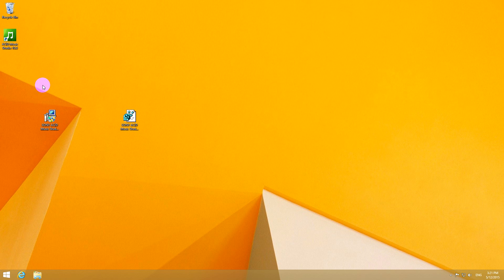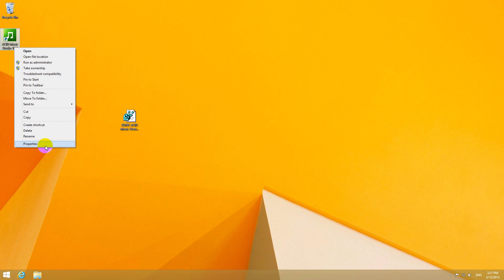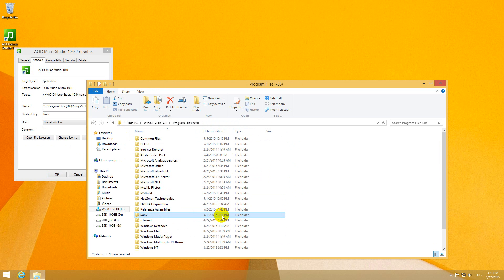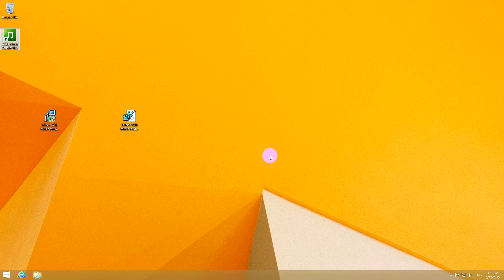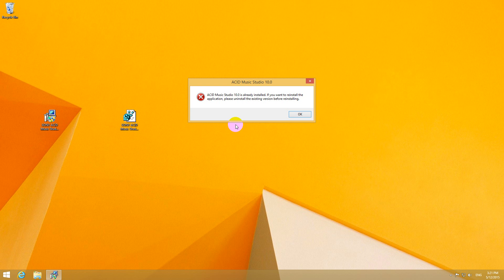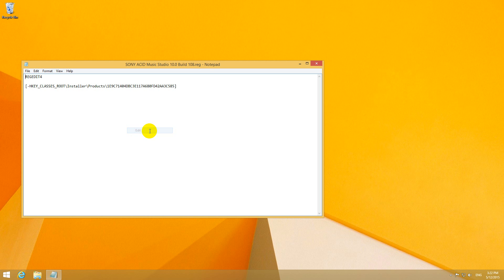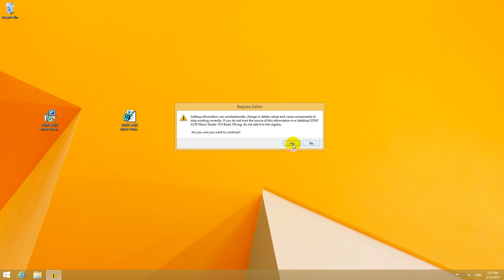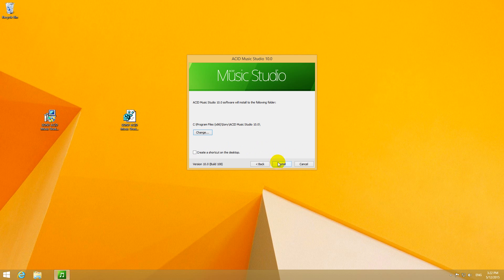How to Fix "ACID Music Studio 10 is aready installed" error